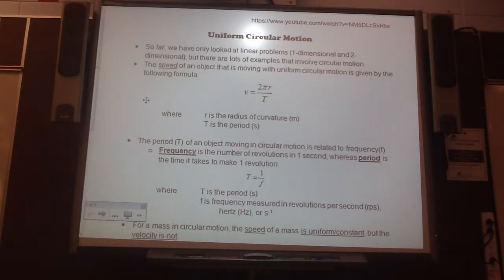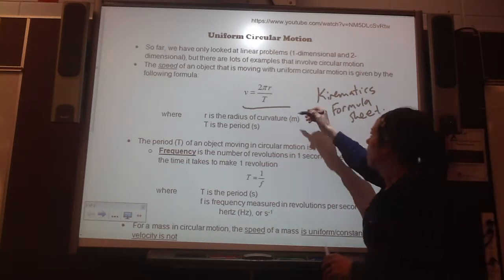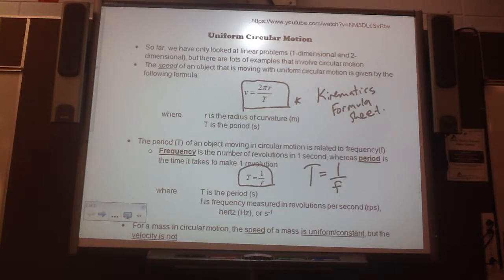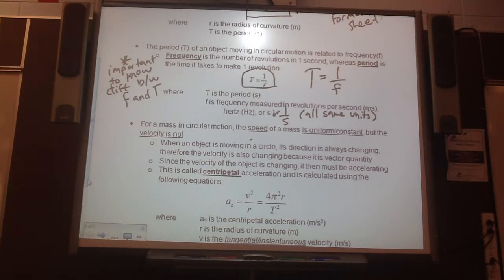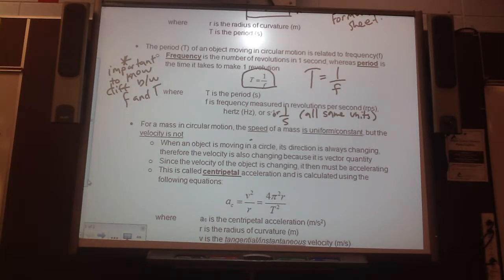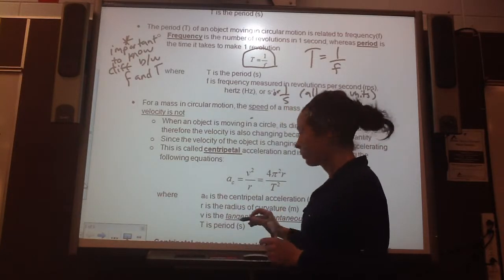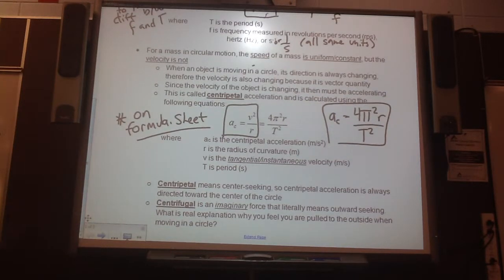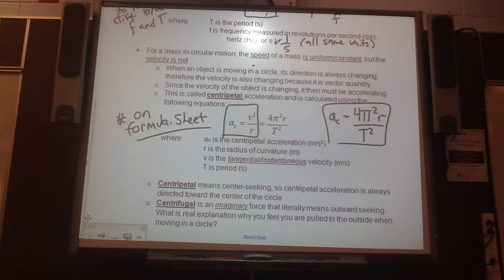circular motion part 1